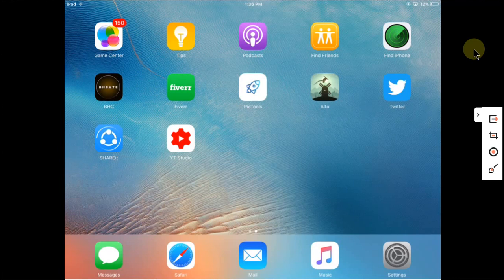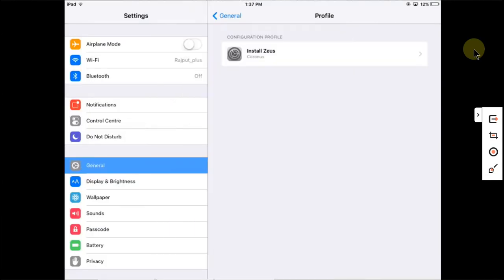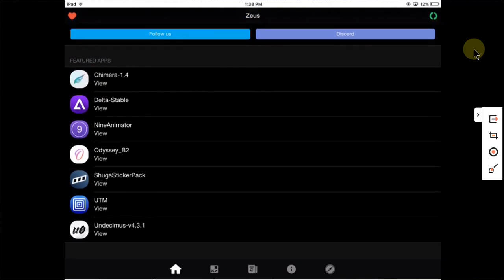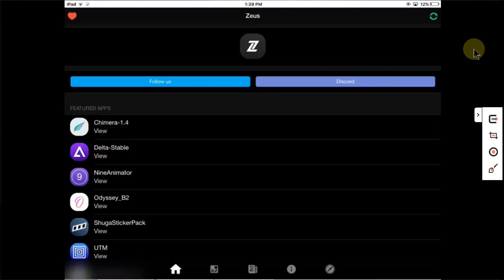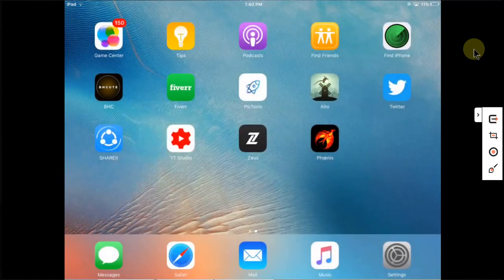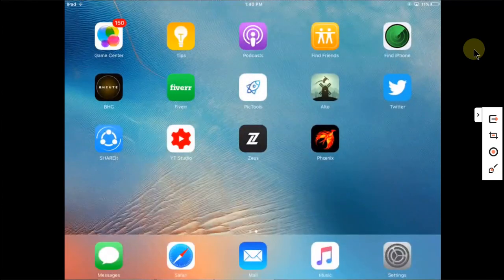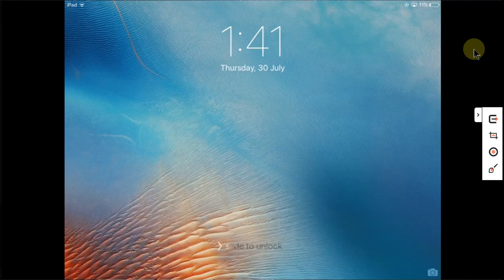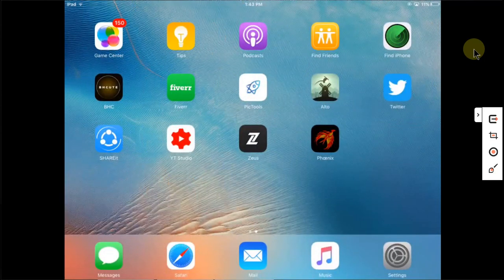Install Phoenix Jailbreak No Computer | How to jailbreak iOS 9.3.6 / 9.3.5 without Computer | 2023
In this video I am going to show you how to install Phoenix Jailbreak without computer & jailbreak iOS 9.3.5 / 9.3.6. This jailbreak supports any device that supports iOS 9.3.6 / 9.3.5 including iPhone 4S, iPad Mini 1, iPad 2/3/4 and iPod 5. The method shown is completely free and the jailbreak app is freely available.

Topics Covered:
How to jailbreak iOS 9.3.6 using phoenix jailbreak
How to jailbreak iPad mini 1 on iOS 9.3.5
How to jailbreak iPhone 4S
How to jailbreak iPad mini 1
How to jailbreak iPad 2
How to jailbreak iPod 5
Phoenix Jailbreak iOS 9.3.5
iPhone 4s jailbreak 2022
How to jailbreak iOS 9.3.6 without computer
How to jailbreak iOS 9.3.5 without computer
How to install Phoenix Jailbreak 2022
Phoenix Jailbreak 2022
iPad 2 jailbreak 9.3.5 without computer
Phoenix iOS 9.3.5 Jailbreak No computer
iOS 9.3.5 jailbreak